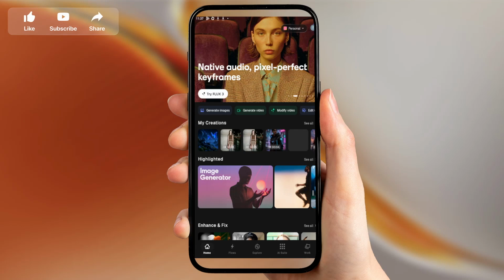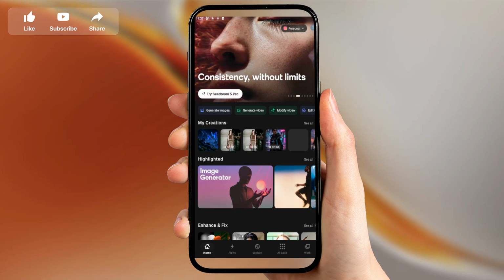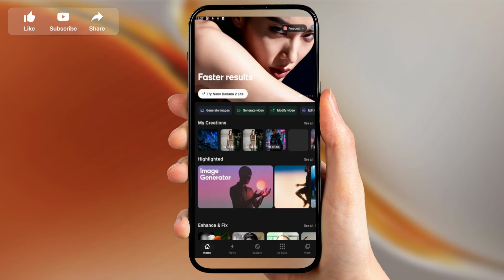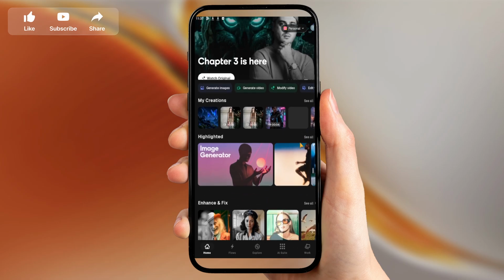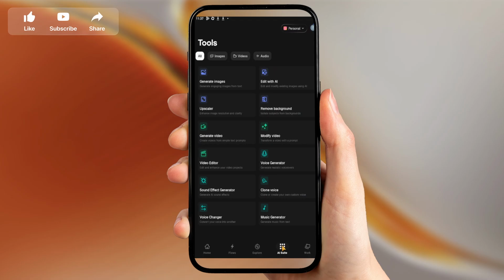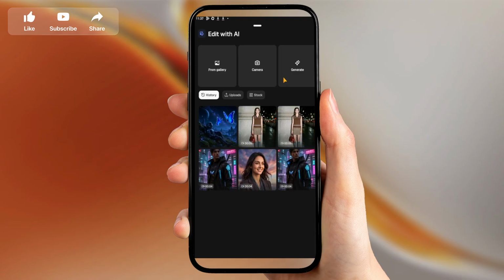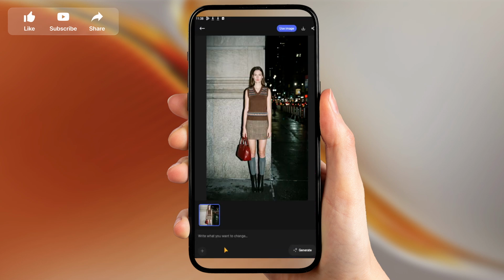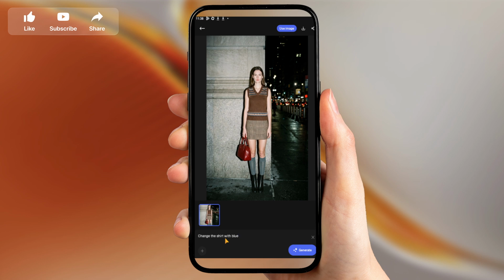How To Change A Person s Clothes With Magnific AI Mobile [2026 Guide]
How To Change A Person s Clothes With Magnific AI Mobile